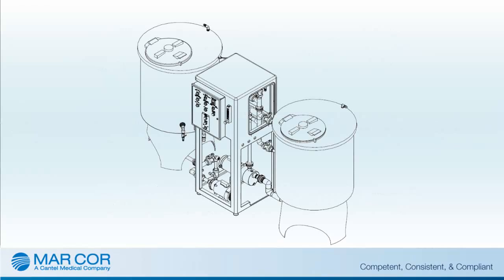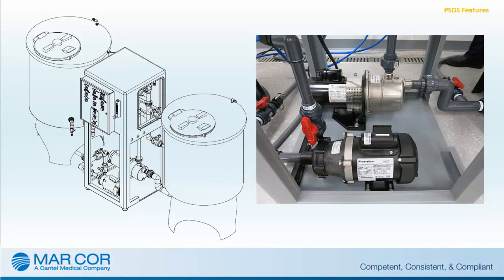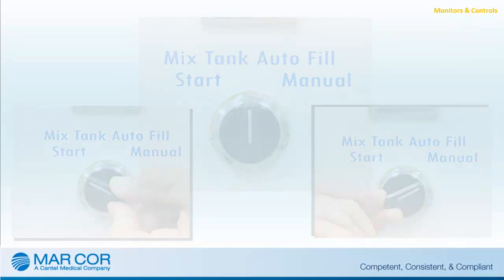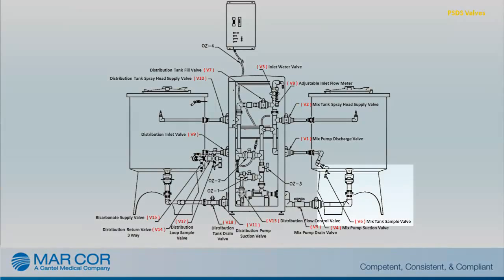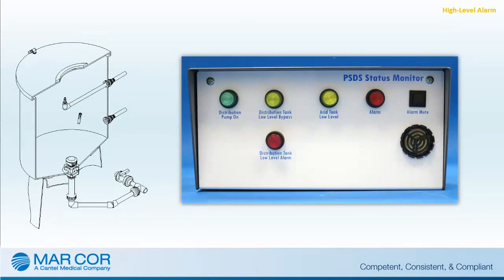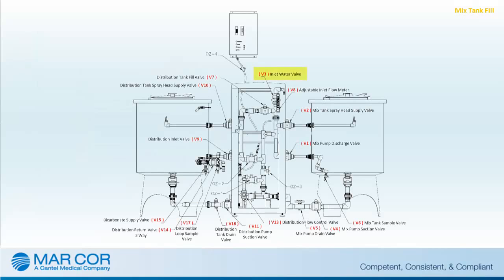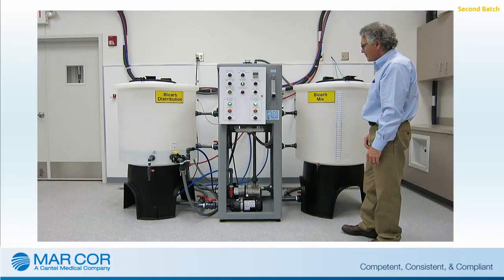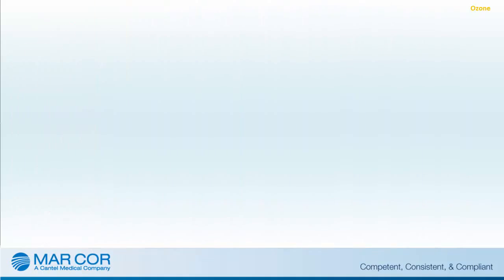PSDS Clinical Operations Guide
Properly providing bicarbonate solution in a cost effective manner is a challenge for hemodialysis providers. Preparation and disinfection can be time-consuming and labor intensive. Bicarbonate can corrode certain metals and painted surfaces leaving your preparation area encrusted and grimy. Furthermore, if not mixed properly, bicarbonate can negatively affect the dialysate solution.